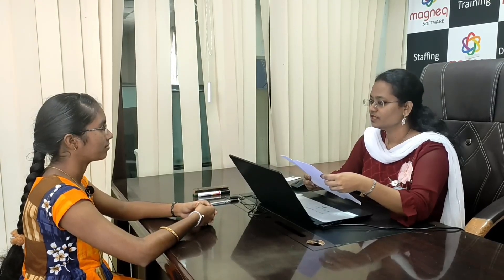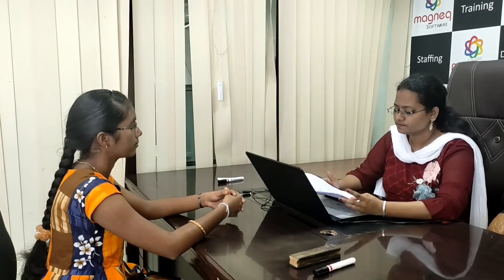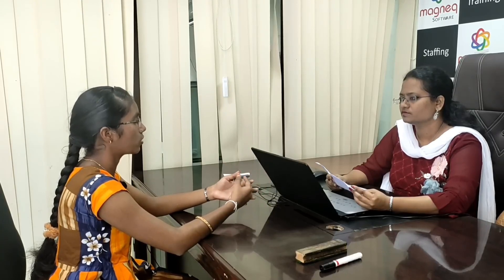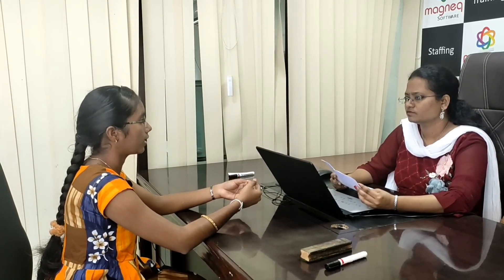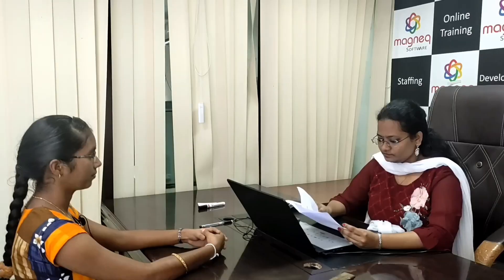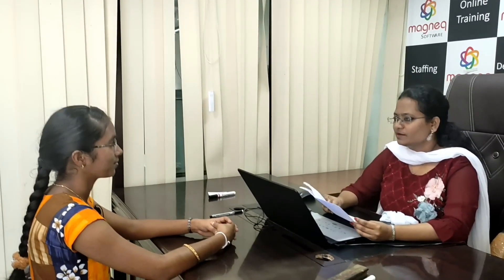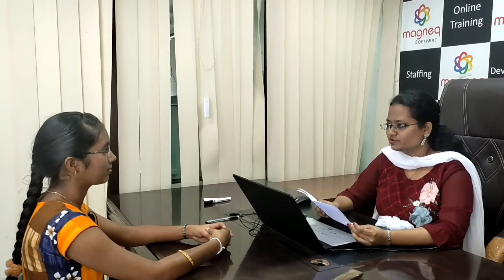Fresher SQL Mock interview | SQL technical round